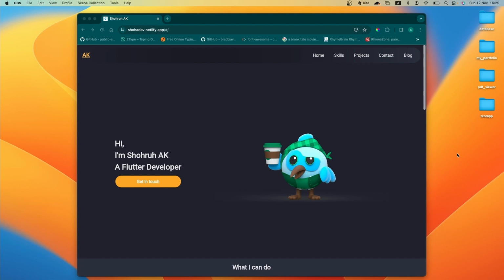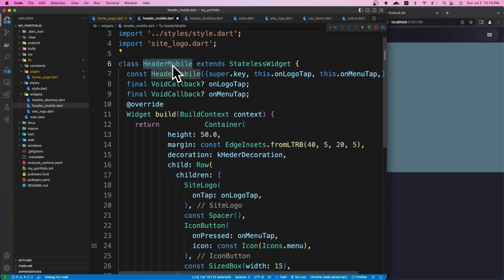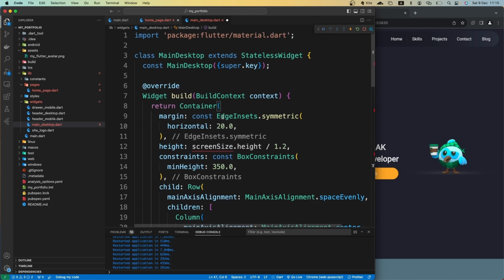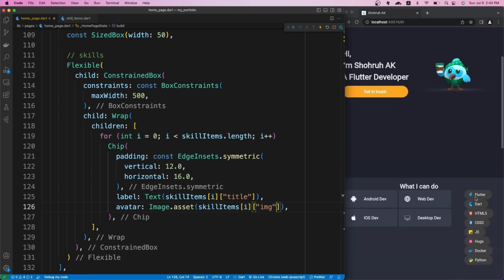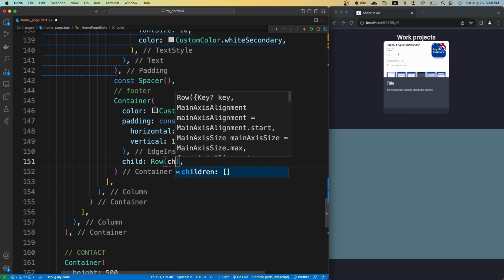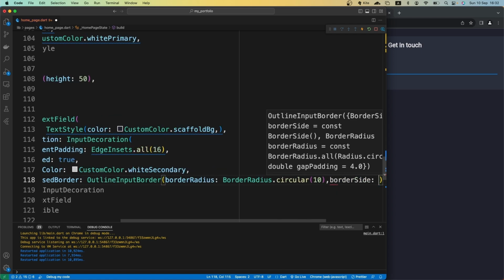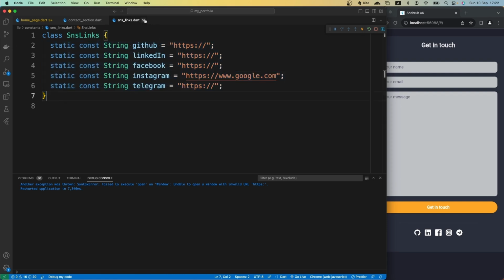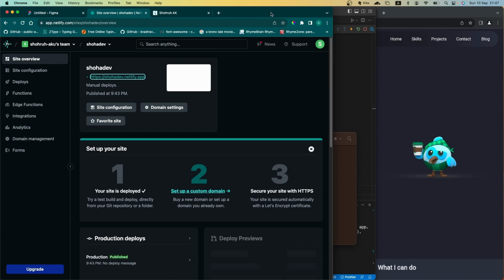Build Flutter Web Portfolio - Responsive Flutter Website Tutorial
In this flutter tutorial we are building a Flutter Portfolio Website to showcase your flutter dev skills. This tutorial is a good opportunity for Flutter learners to harness their Flutter web skills. This is the last part on which we upload/deploy/host our Flutter portfolio on Netlify.

Shohruh AK